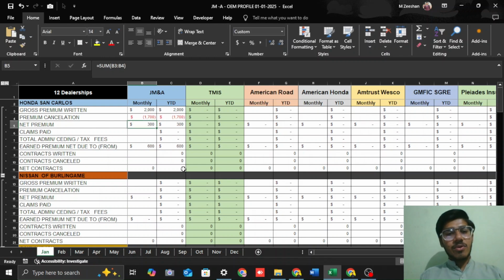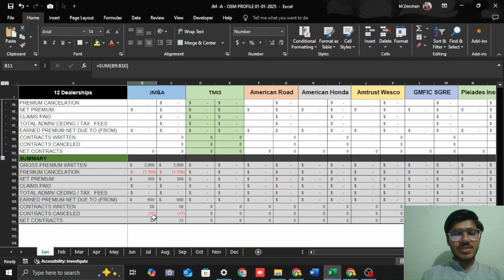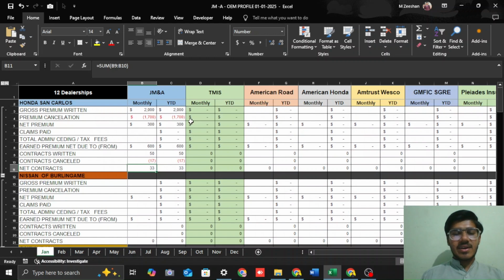Excel Sales Automation Workbook | (Portfolio Walkthrough)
In this video, I walk through a revised Excel workbook I built for a client managing sales data across 12 automotive dealerships and 8 contract administrators.

✔️ Automated monthly + year-to-date totals
✔️ Built smart formulas for rollovers
✔️ Simplified data entry for each month
✔️ Applied consistent formatting and structure
✔️ Saved the client hours of monthly manual work